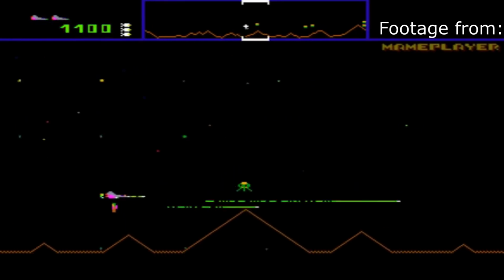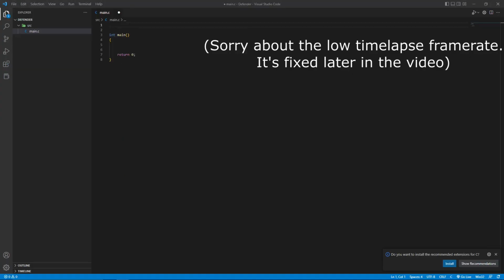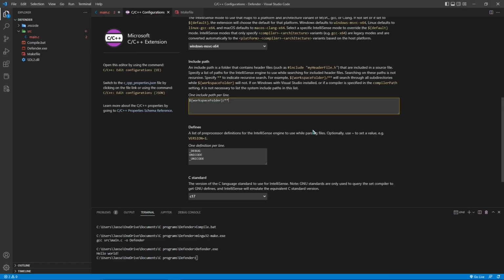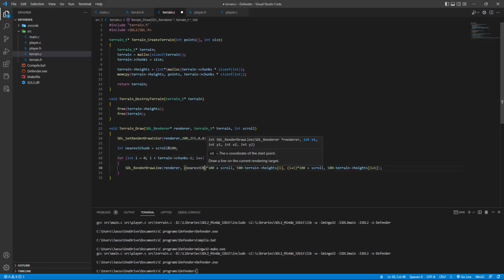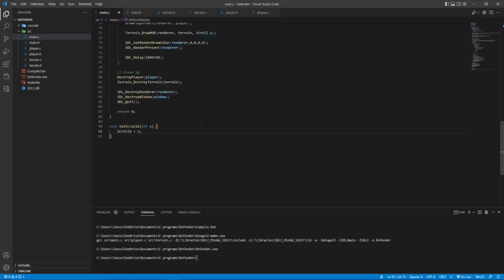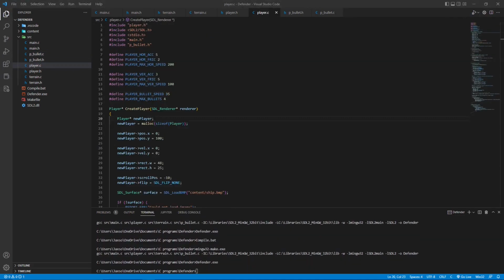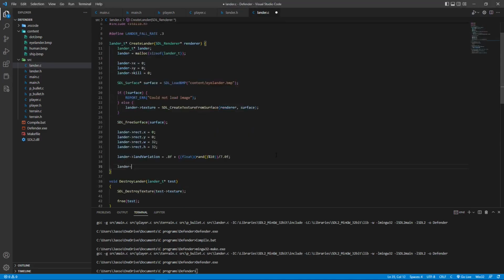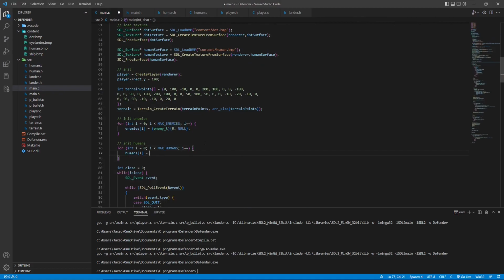I made a game in C in 2 Days (~12 hours)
I had a college assignment coming up, so I decided to challenge myself by writing a game in only about 2 days in C (not C++). The game is a clone of Defender (1981).

This video has properly transcripted captions. Obviously, click the CC icon to see them.

Lunar: Silver Star Story Complete - Traffic (SC-55 soundfont)
Donkey Kong Country - Fear Factory (SC-55 soundfont)
Tales of Phantasia - Final Act (Arachno soundfont)